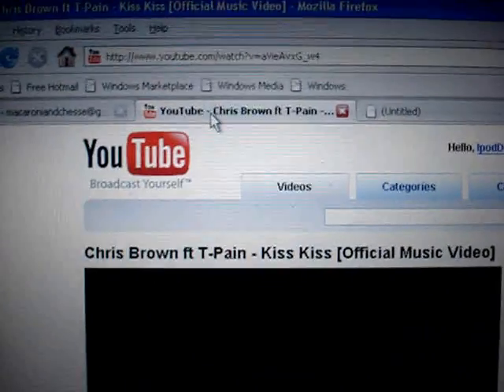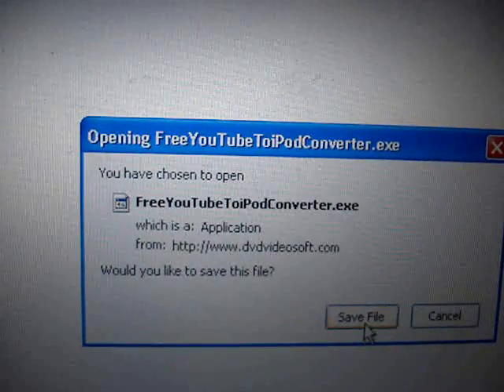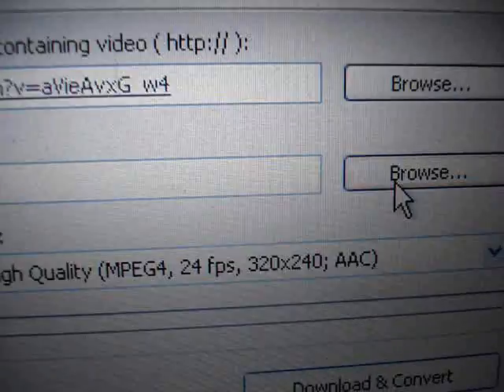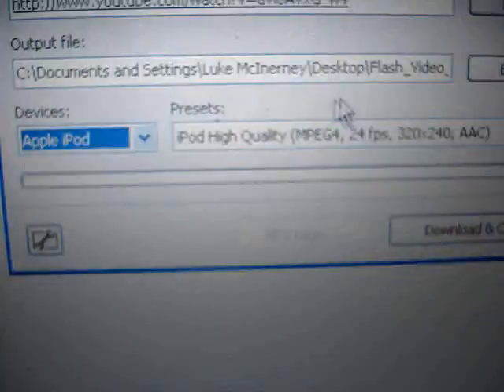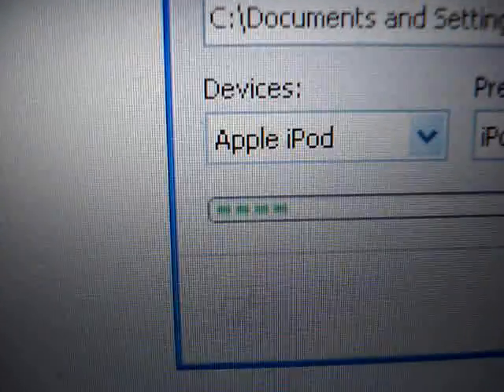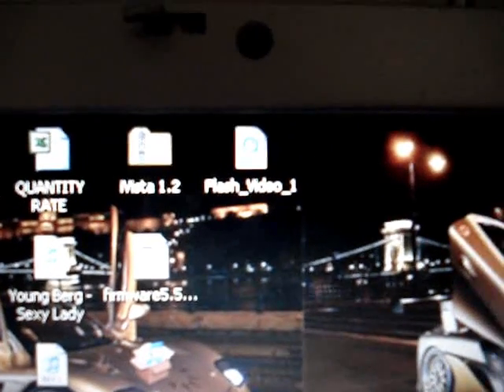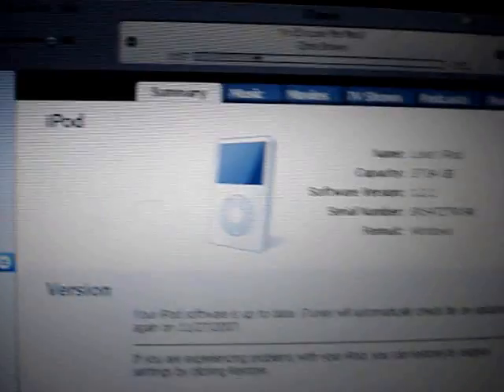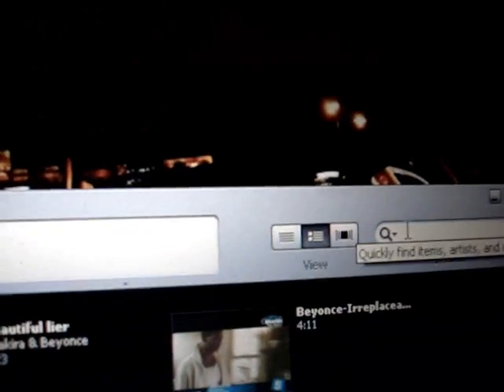How to: download ANY youtube video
Ok, you saw it in my other video... here's how!